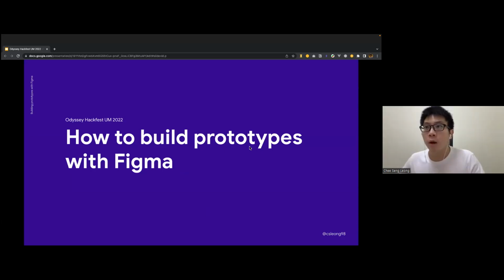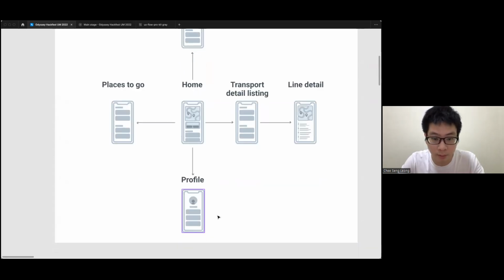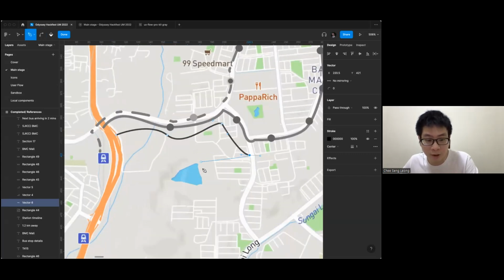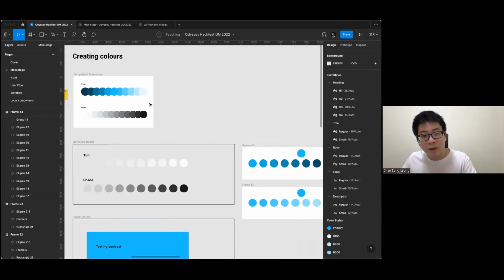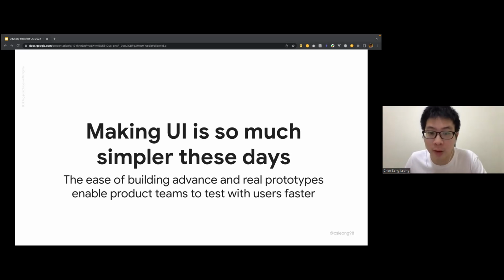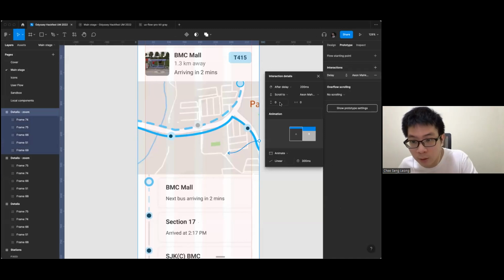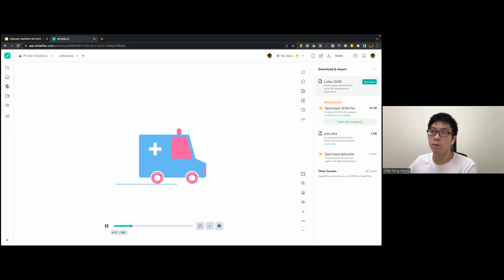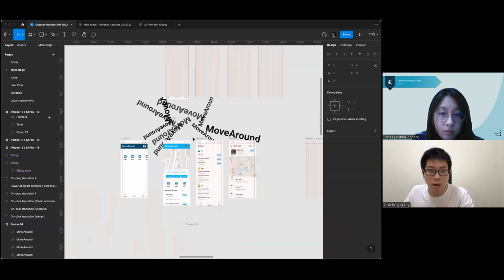[𝗛𝗢𝗪 𝗧𝗢 𝗕𝗨𝗜𝗟𝗗 𝗣𝗥𝗢𝗧𝗢𝗧𝗬𝗣𝗘𝗦 𝗪𝗜𝗧𝗛 𝗙𝗜𝗚𝗠𝗔]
Wait a minute🤨, it’s not over yet❗
Here’s the second 𝗘𝗤𝗨𝗜𝗣 𝗧𝗔𝗟𝗞 by Odyssey Hackfest 2022 with the title "𝗛𝗼𝘄 𝘁𝗼 𝗯𝘂𝗶𝗹𝗱 𝗽𝗿𝗼𝘁𝗼𝘁𝘆𝗽𝗲𝘀 𝘄𝗶𝘁𝗵 𝗙𝗶𝗴𝗺𝗮"📱 presented by 𝗠𝗿. 𝗟𝗲𝗼𝗻𝗴 𝗖𝗵𝗲𝗲 𝗦𝗲𝗻𝗴 🤩

📅𝗗𝗮𝘁𝗲: 24 September 2022
⌛𝗧𝗶𝗺𝗲: 8 am - 10 am (GMT+8)
📍𝗣𝗹𝗮𝘁𝗳𝗼𝗿𝗺: Zoom

𝗪𝗵𝗼 𝗜𝘀 𝗟𝗲𝗼𝗻𝗴 𝗖𝗵𝗲𝗲 𝗦𝗲𝗻𝗴❓
Chee Seng is a UI/UX designer and Figma advocate with experience working in multiple fields such as education, cloud technology, healthcare, etc. In late 2019, he created a UX case study about McDonald's kiosk ordering system which garnered great attention from the design industry. He also spoke about his design process at Google Devfest 2019. Currently, Chee Seng is a UI/UX Designer at Stampede Design where he primarily focuses on UI Design, User Research and most fascinatingly designs sprints.

𝗪𝗵𝗮𝘁'𝘀 𝗧𝗵𝗲 𝗧𝗮𝗹𝗸 𝗔𝗯𝗼𝘂𝘁❓
How a beginner can get started with building interactive prototypes with Figma starting from the basics to a few advanced animations to make your prototype feel almost real.